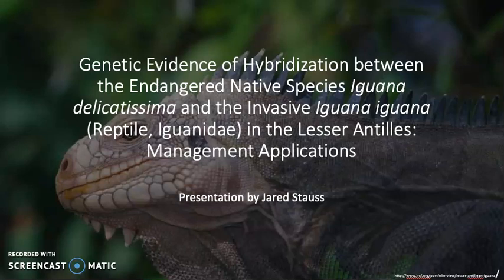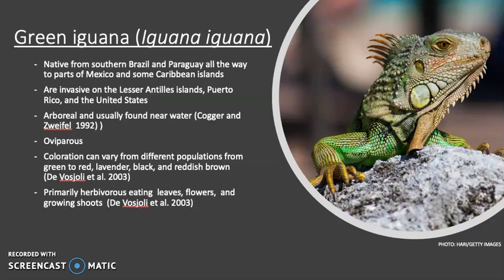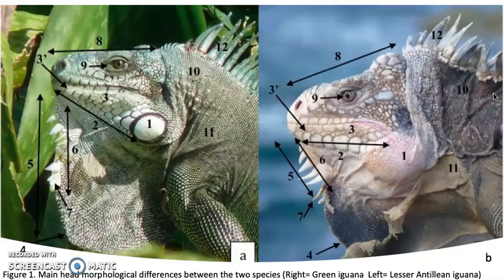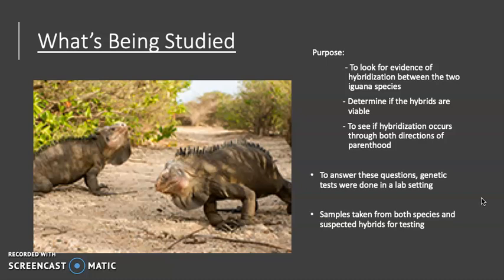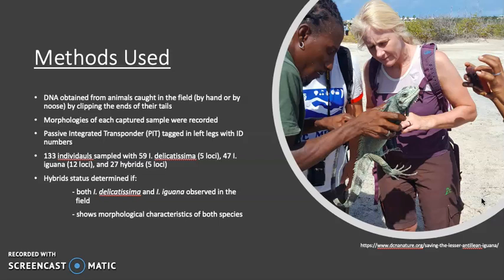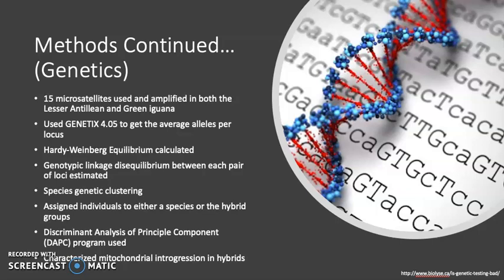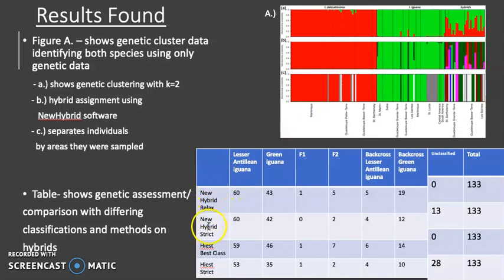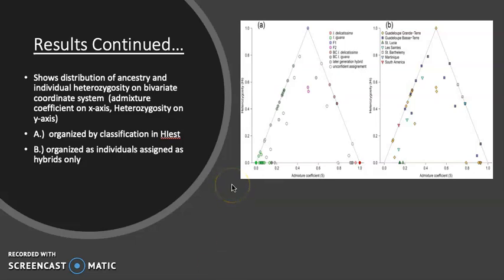Presentation: Lesser Antillean iguana and the invasive Green iguana